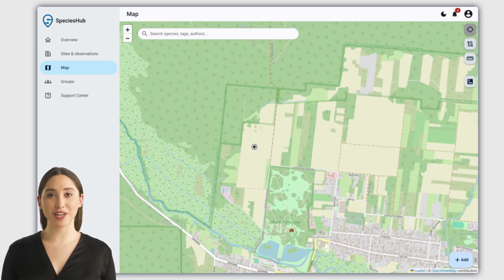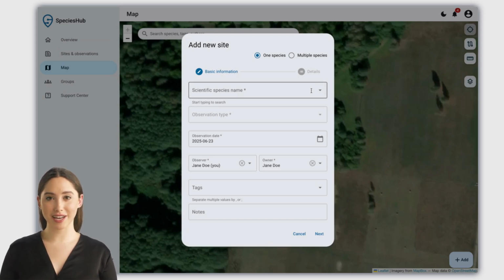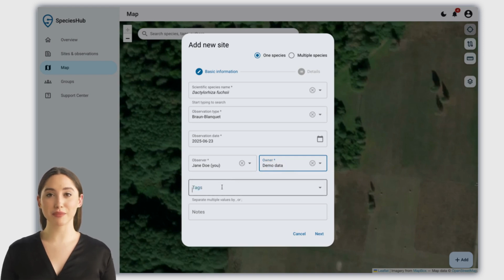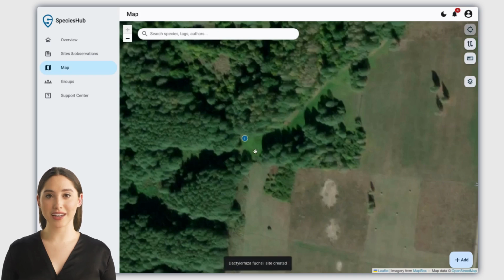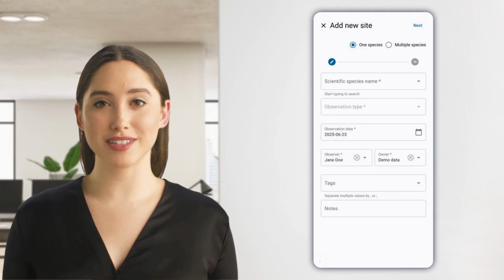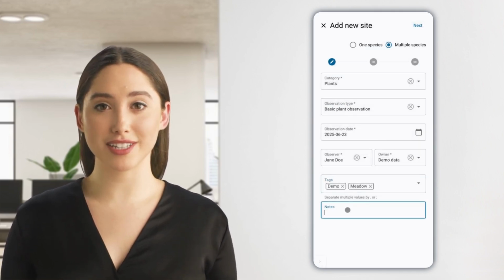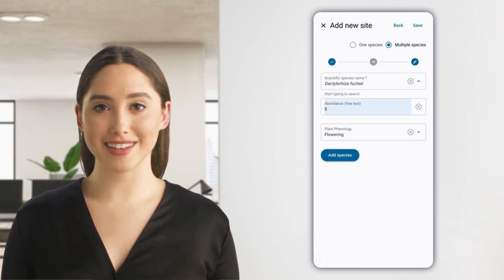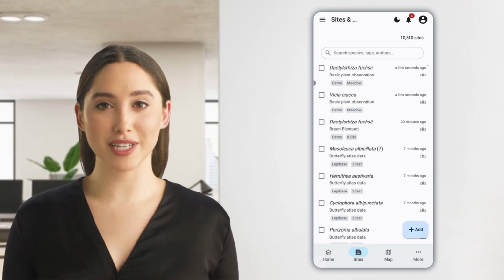How to Add Data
Learn how to add species observations in SpeciesHub — step by step.
In this video, you’ll see how to add a single species observation on desktop, create a species list from one site using the Android app, and understand the difference between private and shared records.
If you want to upload existing data using Excel, check the link at the end or in the description.

📌 Chapters:
00:00 – Introduction
00:31 – Adding a single species (desktop)
02:30 – Adding multiple species (Android app)